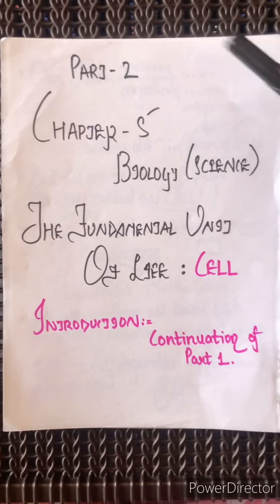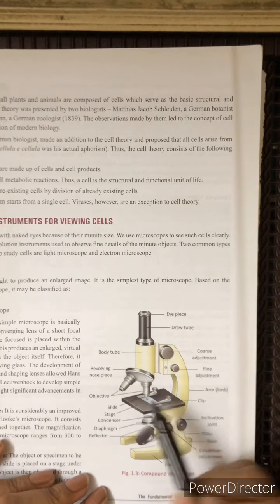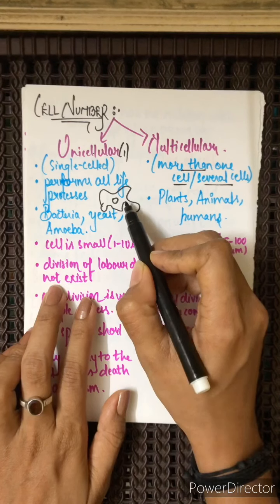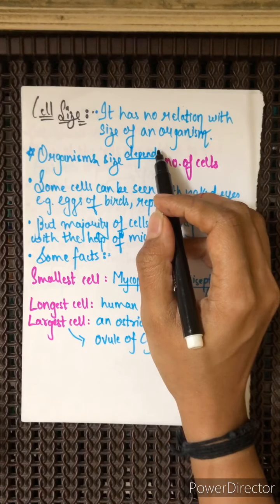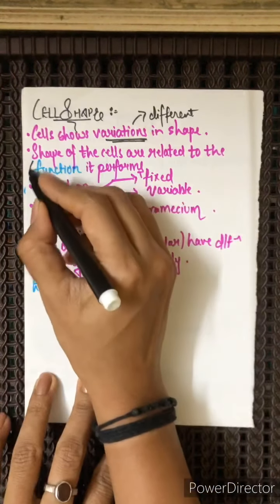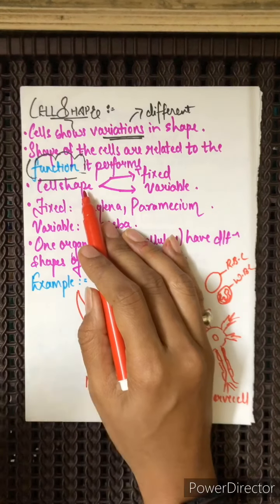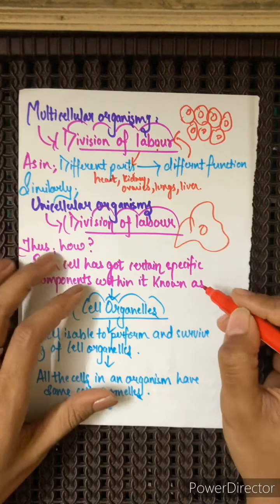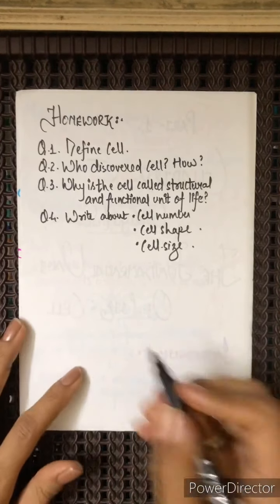GSEB GRADE 9 SCIENCE CHP5 Part 2 Fundamental Unit of Life: CELL